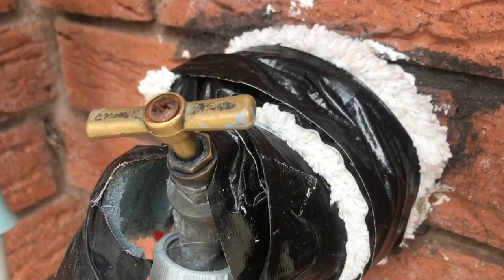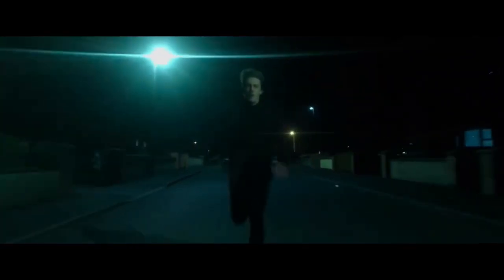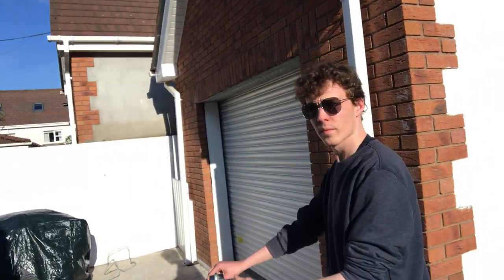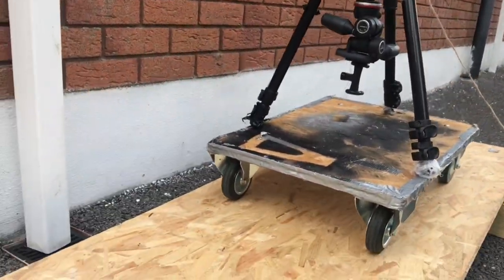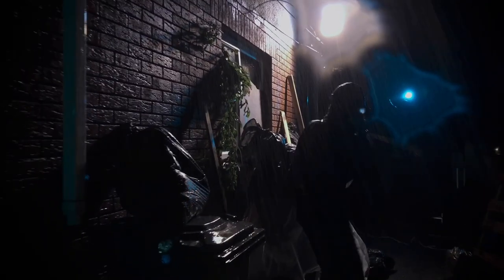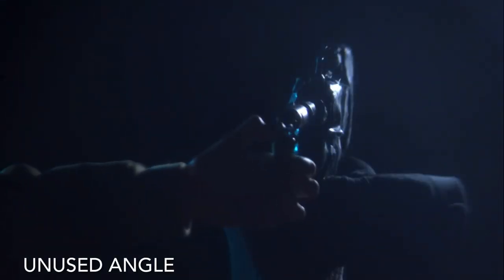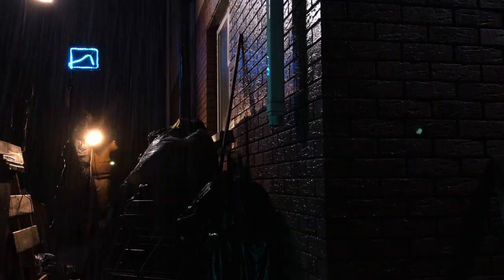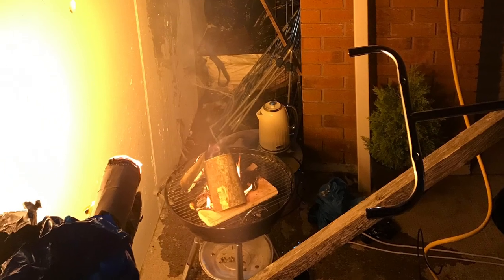MAKING A SHORT FILM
A short video documenting some of the behind the scenes aspects of my previous short film.